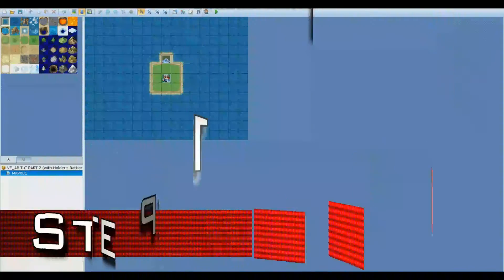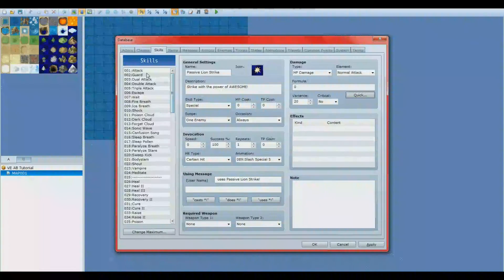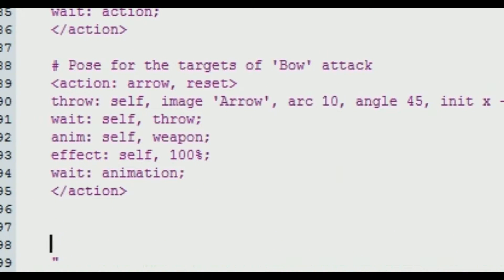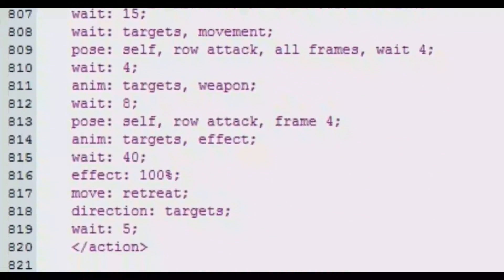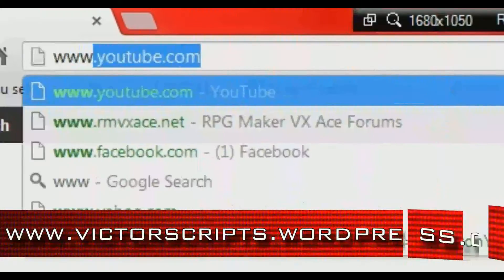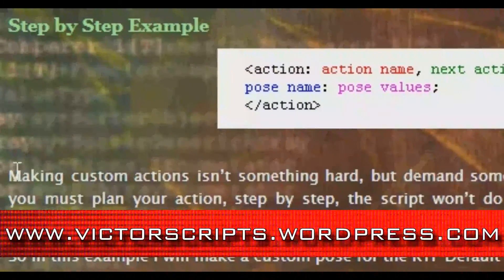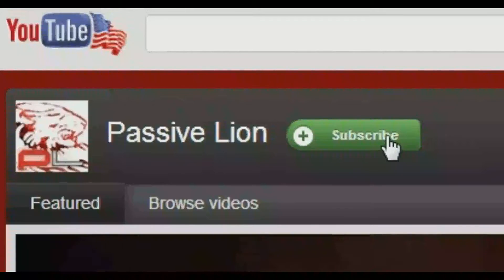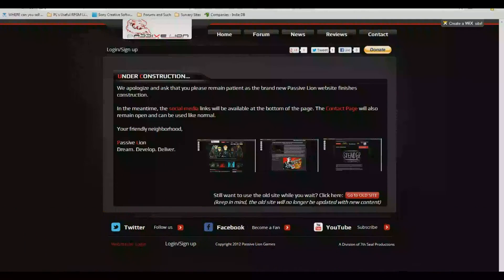PL Tutorial 3 (How to Create Skills with Victor's Animated Battles from Scratch!) pt. 3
Its time to start making skills! This is a difficult subject considering everyone's needs are a case by case basis and to cover EVERYTHING that the script can do would be intense. Perhaps one day. At any rate, the best way I can lay this out for you guys is by example.

If you're coming from Part 1 and have :Charsets installed, click on the right annotation.

If you're coming from Part 2 and have :Sprites installed (particularly Holder's), click on the left annotation.

Thanks for being patient and waiting for this tutorial to come out! Let me know what you think of the new format and also if there is something that confuses you in the video.

Your friendly neighborhood,